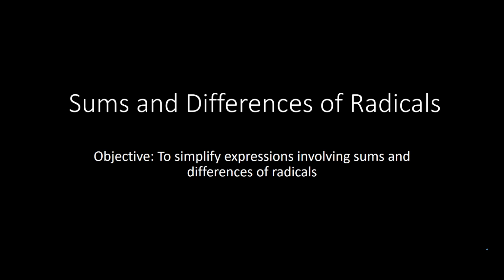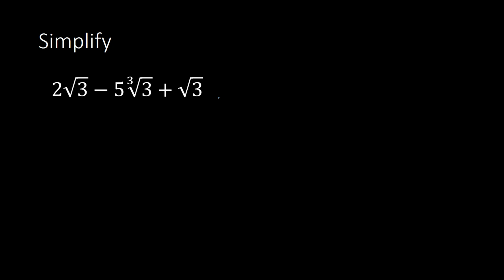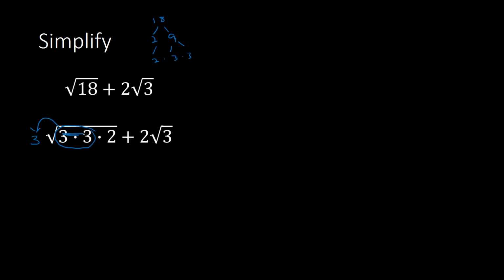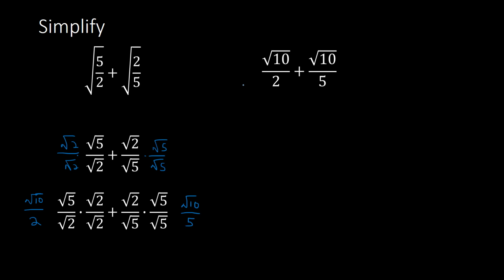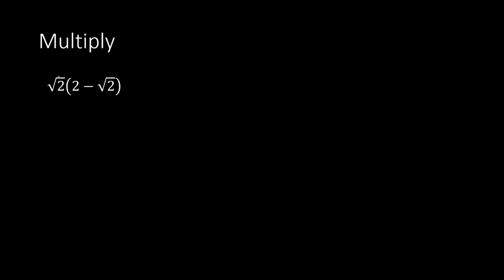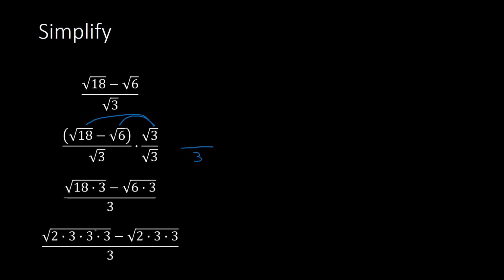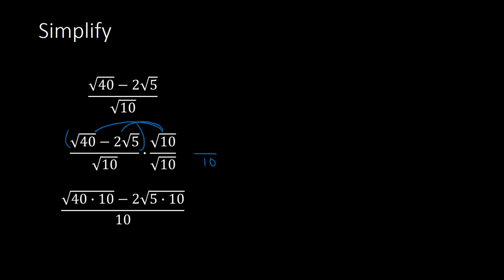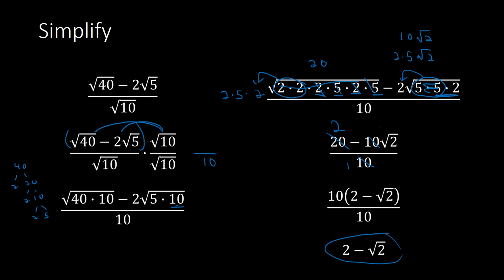Sums and Differences of Radicals (Algebra 2)